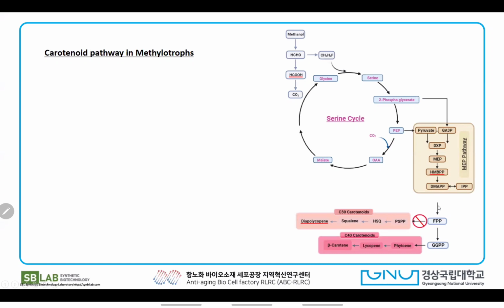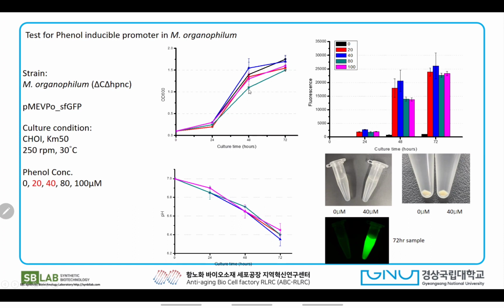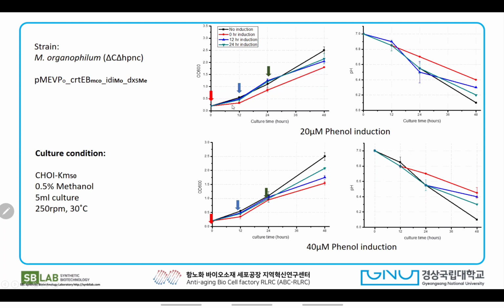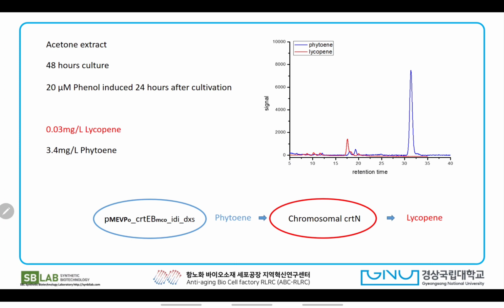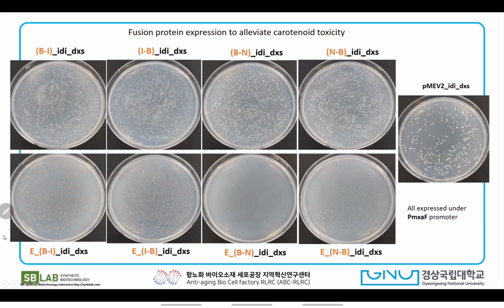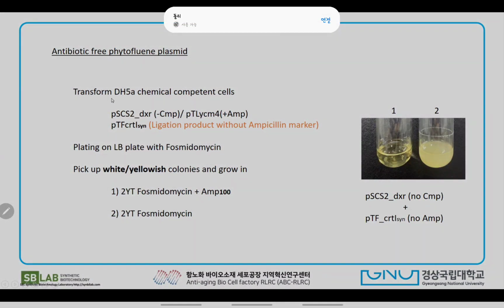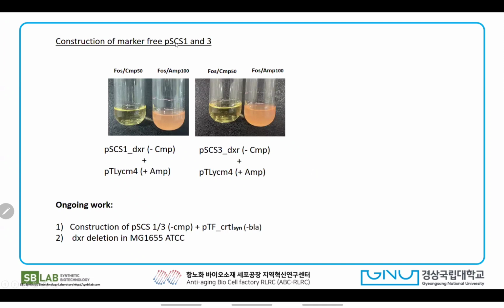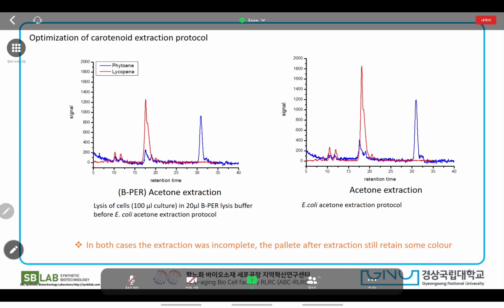2023년 11월 12일